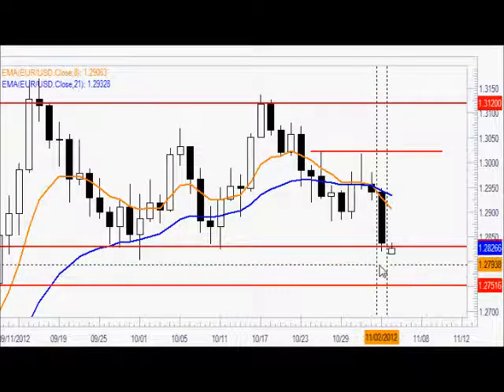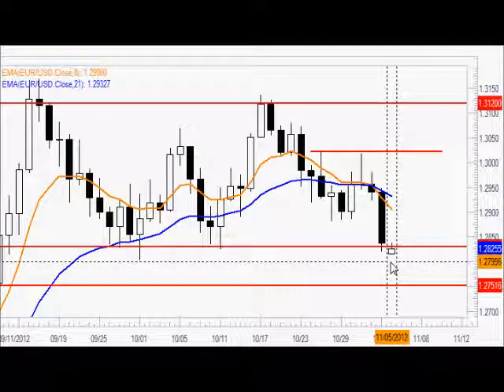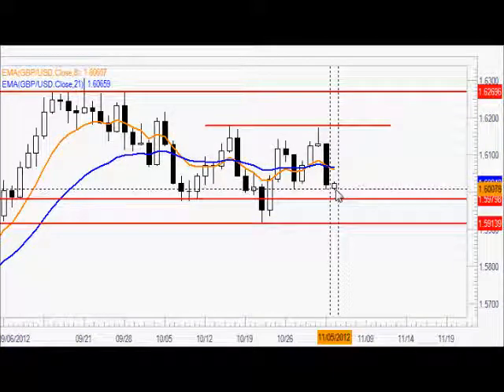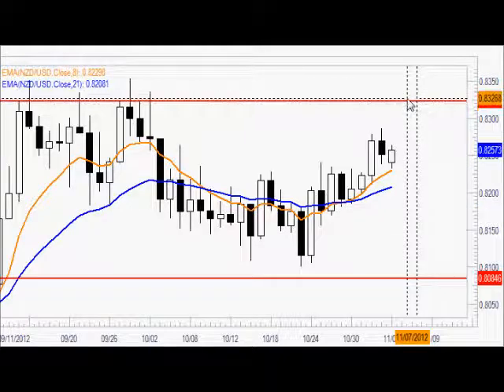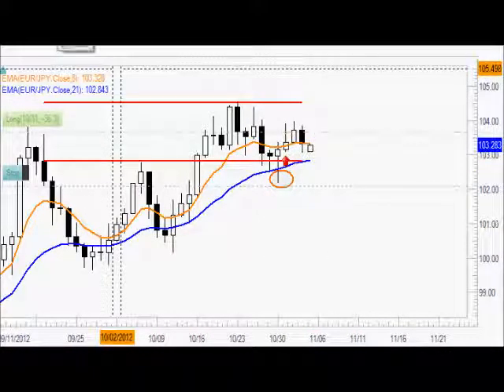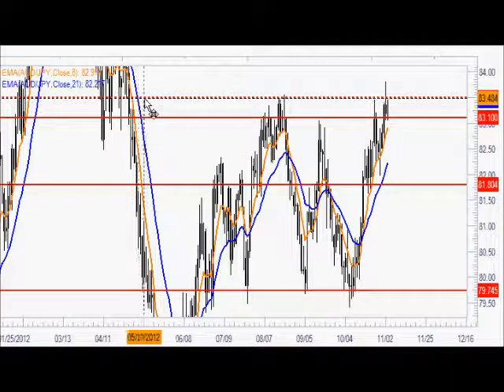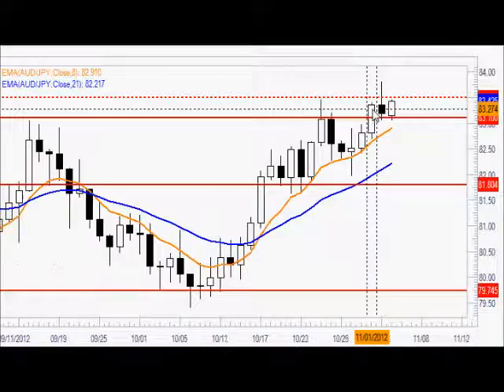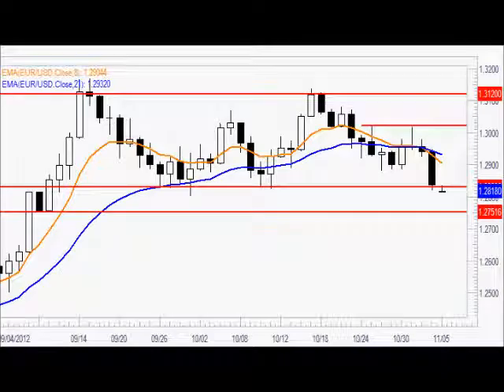Forex Market Commentary - November 4, 2012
Weekly Forex Market Outlook - Monday, November 5, 2012